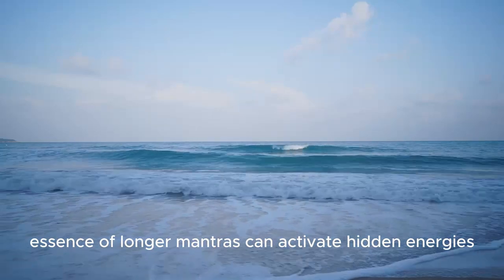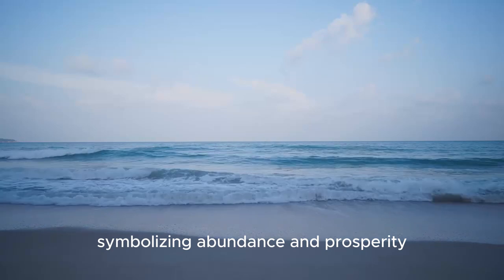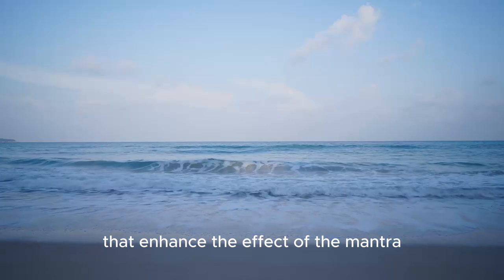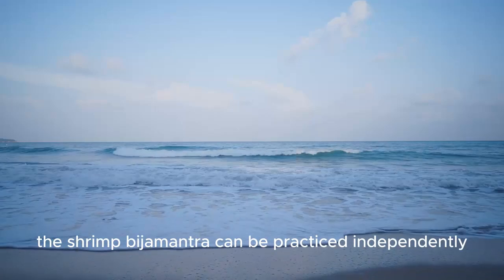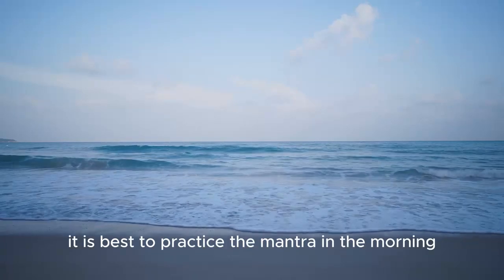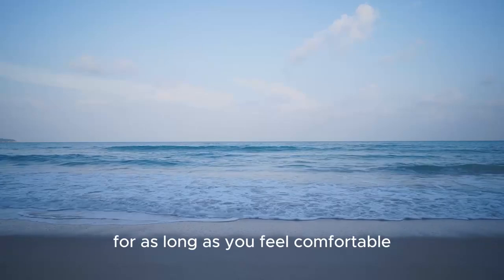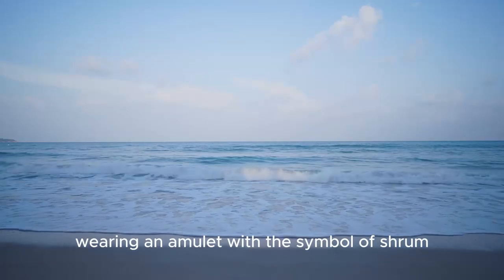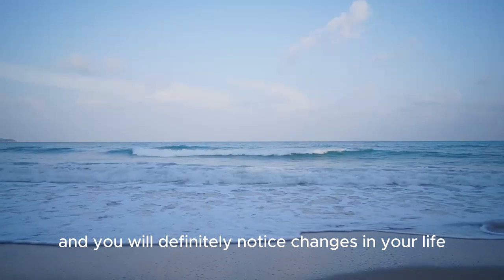Mantra of abundance - The Shrim bija mantra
Mantra of abundance
"I attract abundance into my life", "I am grateful for all that I have".
The shrim bija mantra 3:50 can be practised independently. It is one of the easiest and most accessible bija mantras, requiring no special training or initiation.

Here are some tips on how to practice the Shrima mantra on your own:
1. Choose a suitable place and time. Find a quiet and peaceful place where no one will disturb you. It is best to practice the mantra in the morning after waking up or in the evening before going to bed.
2. Take a comfortable posture. Sit with a straight back, close your eyes and relax.
3. Focus on your breathing. Take several deep inhales and exhales to calm your mind and body.
4. Repeat the mantra "Shrim." You can repeat the mantra to yourself or out loud. Focus on the sound and vibration of the mantra.
5. Visualise. Imagine the symbol "Shrim" filling you with golden light.
6. Repeat the "Shrim" mantra for as long as you feel comfortable.
7. Complete the practice. Take a few deep breaths in and out, open your eyes and give thanks for the opportunity to practice the mantra.

In addition to these basic tips, you can:

Use a rosary to count the repetitions of the mantra.
Listen to a recording of the Shrima mantra.
Read affirmations related to the Shrima mantra, such as: "I attract abundance into my life", "I am grateful for all that I have".
Wear an amulet with the Shrim symbol.
It is important to practice the Shrim mantra regularly, with a pure heart and intention. The more you practice, the stronger the effect will be.